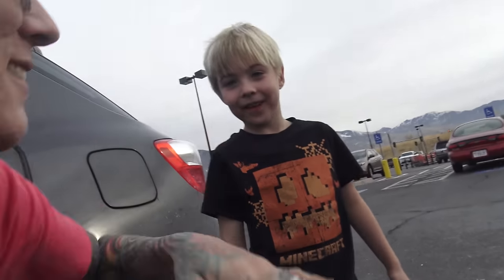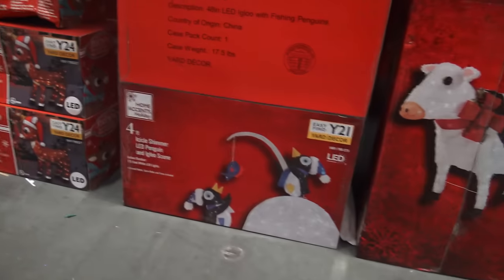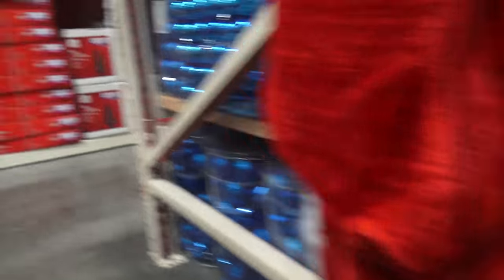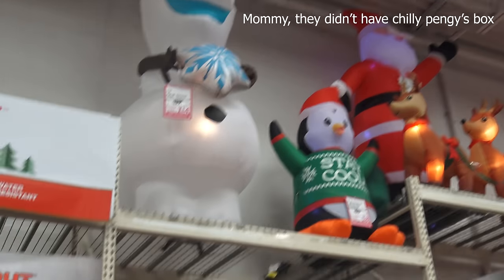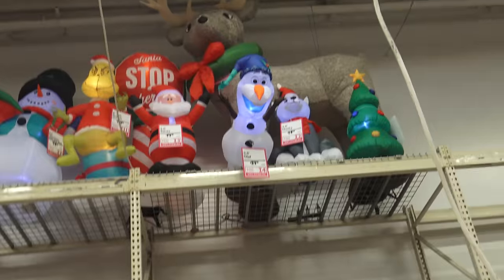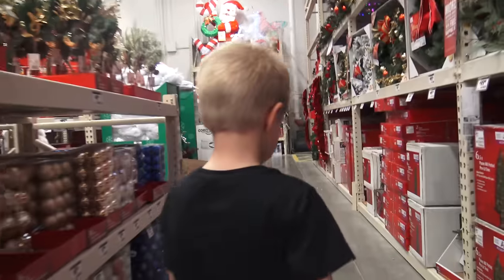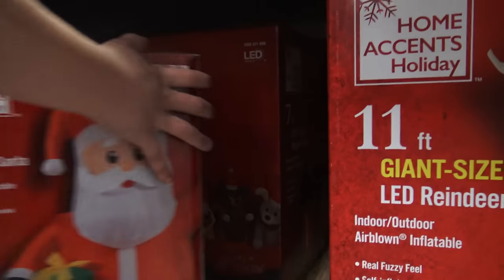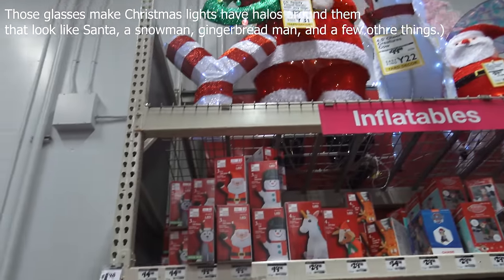Awesome Christmas Holiday Inflatables at Home Depot! Christmas Trees, Lights, Yard Decorations!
Max and I went to Home Depot to see all their new Christmas holiday inflatables this year! They have so many awesome ones, we were super impressed! Max wants the shivering penguin so bad! (He might be getting it soon!)